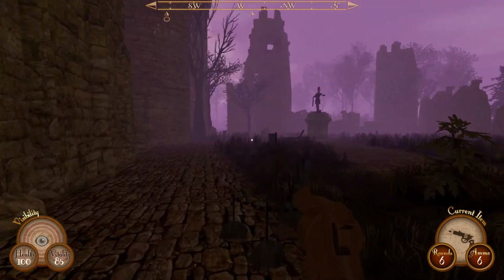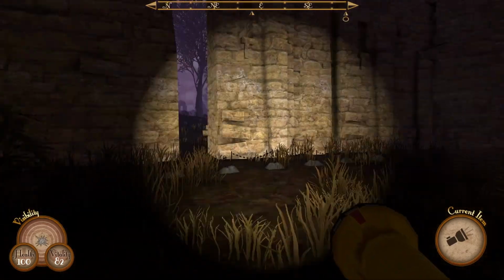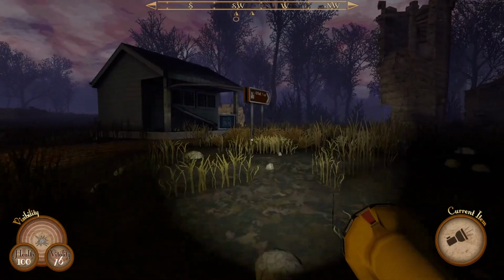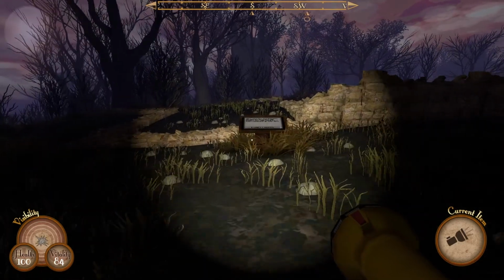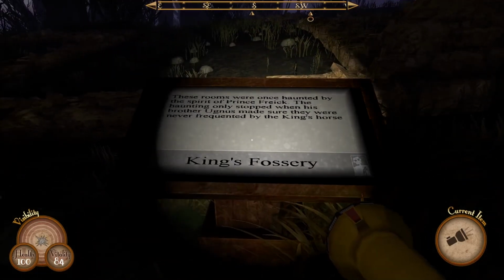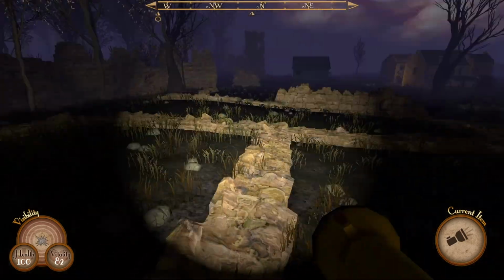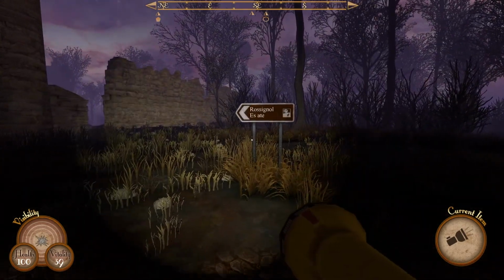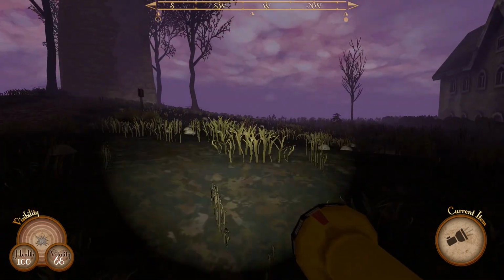Tourist Trap Challenge | Sir, You Are Being Hunted - Part 437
New challenge time!